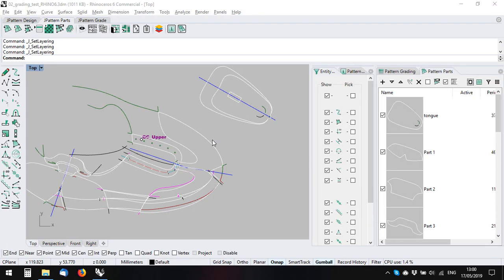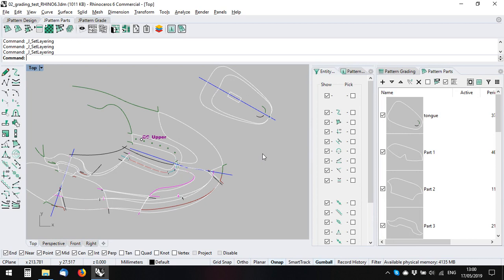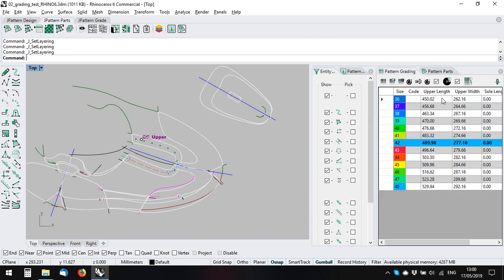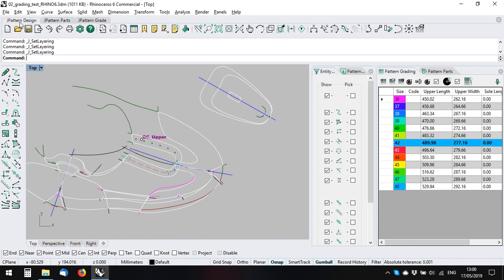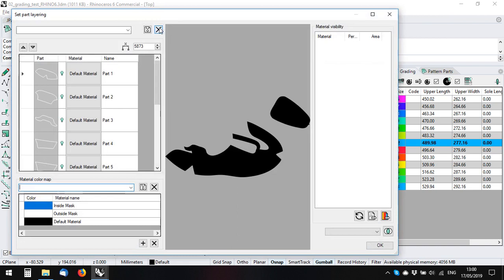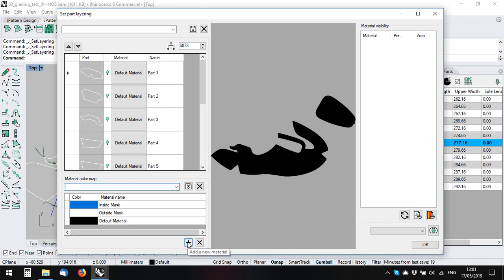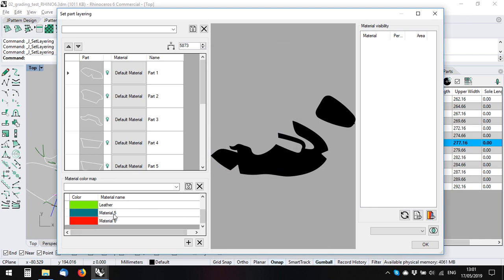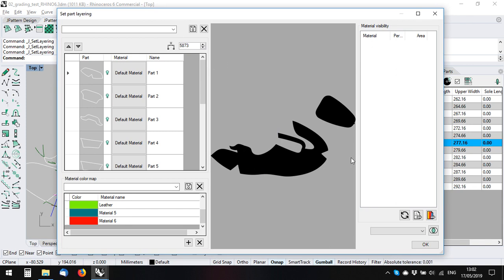Jevero Layering tutorial [PART 01] - Introduction and materials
In this 3 parts video series we are going to cover the layering and customs features offered by Jevero.

Jevero is a plugin for McNeel Rhinoceros 5 and 6 dedicated to shoe pattern engineering.